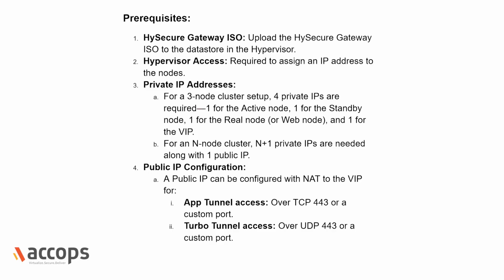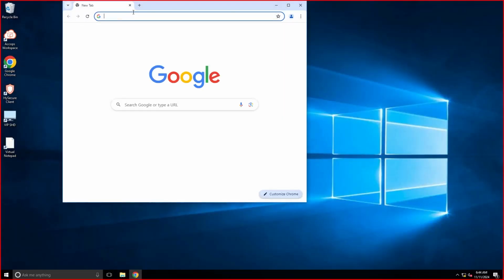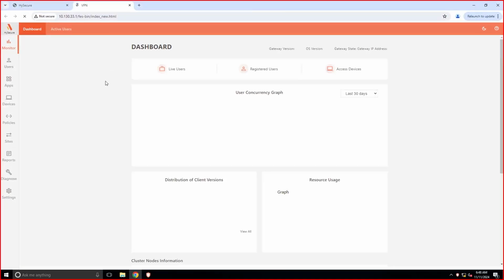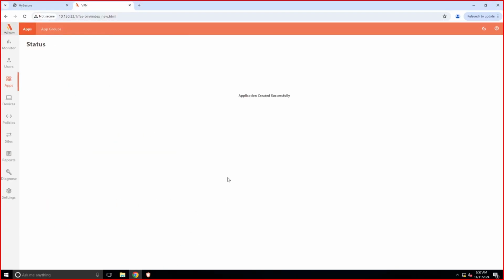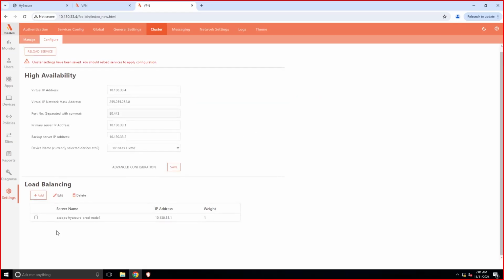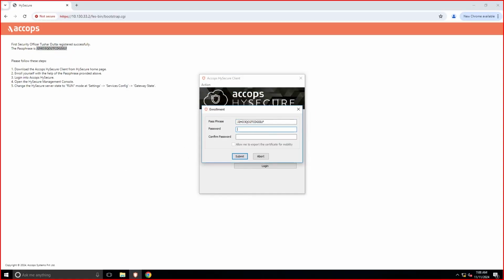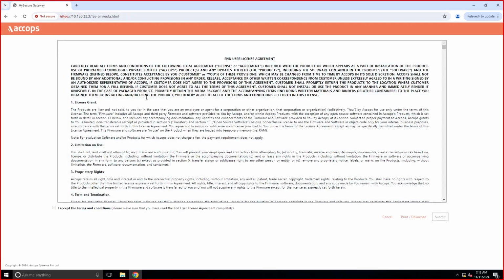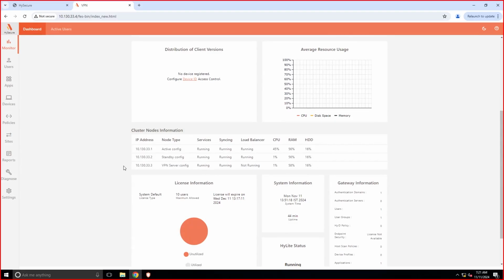How to Install a 3 Node Cluster in HySecure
This video will explain how to install a 3 Node cluster of HySecure Gateway(ZTNA solution)